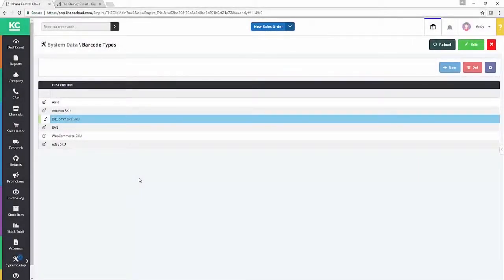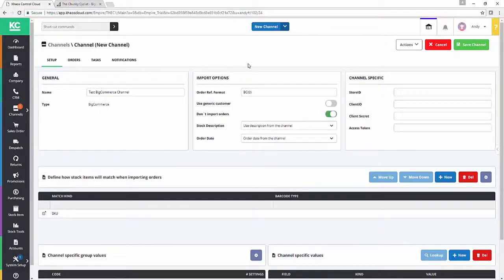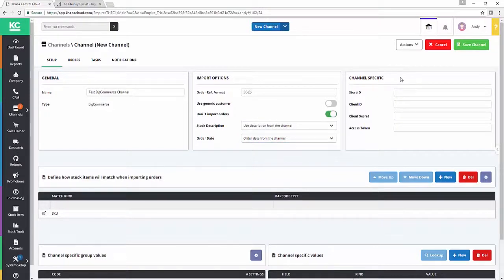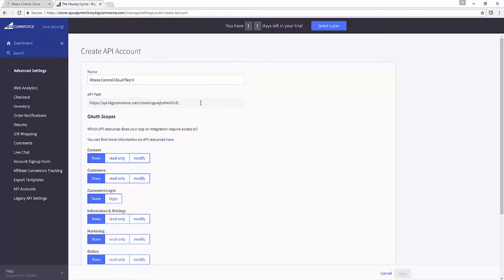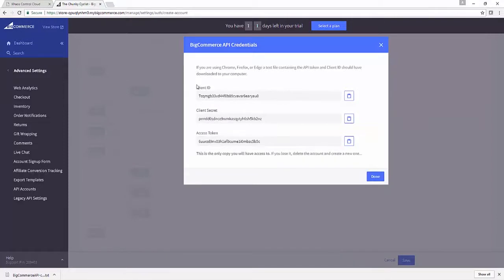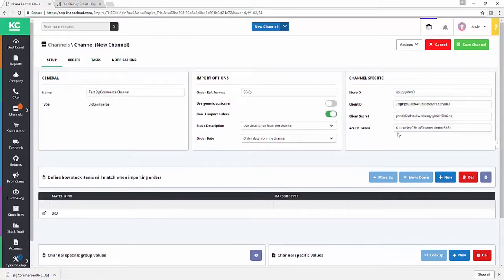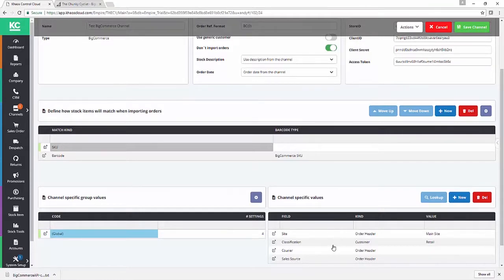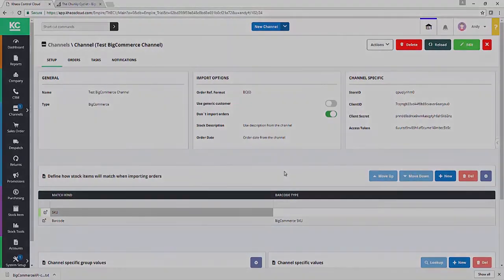Setting up a BigCommerce Channel in Khaos Control Cloud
Find out how to set up a BigCommerce channel within the system.